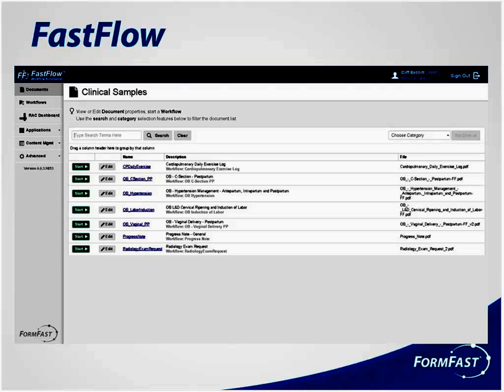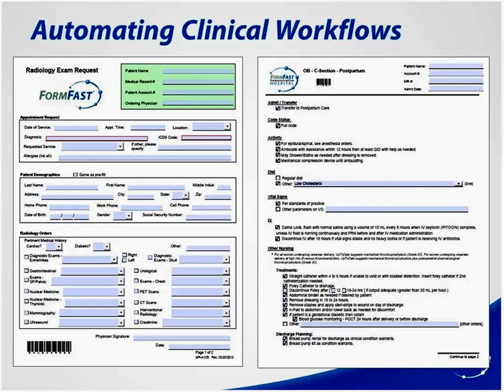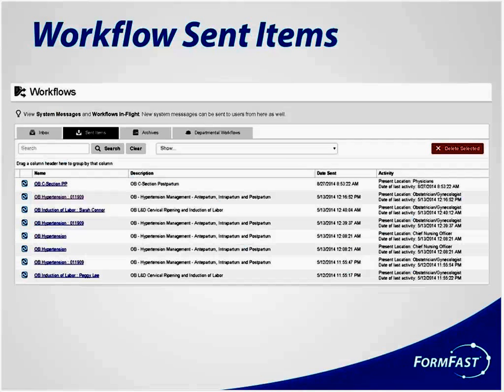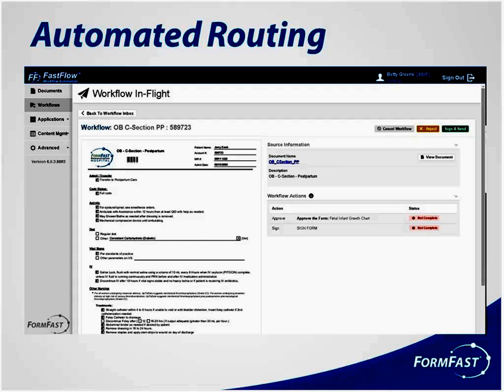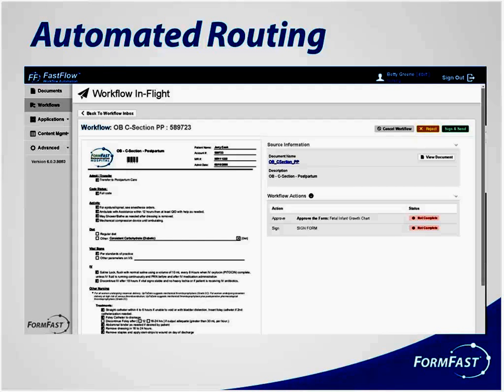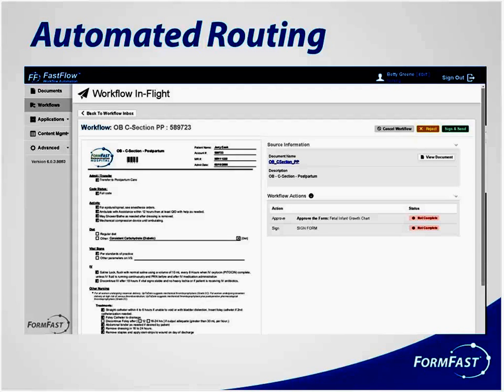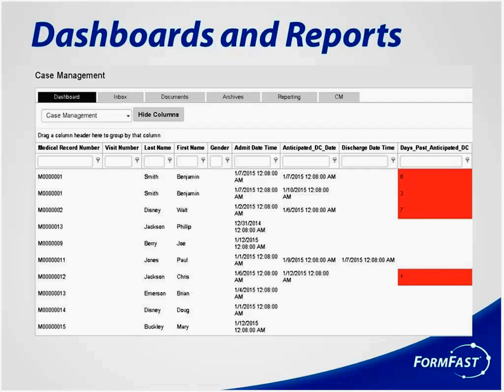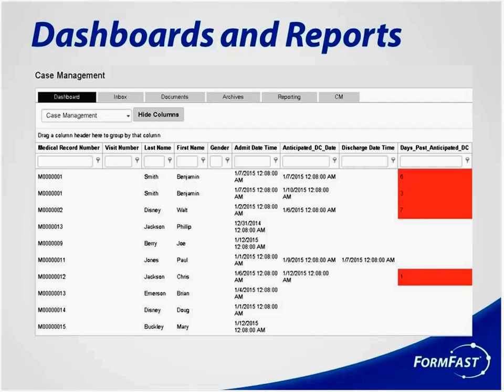Automating Clinical Workflows